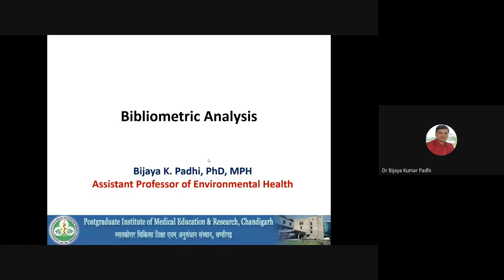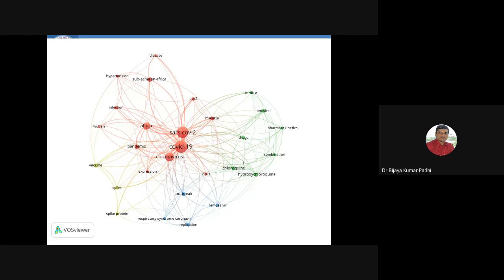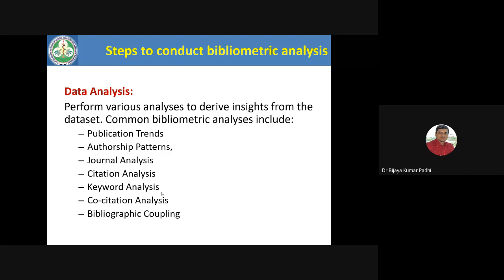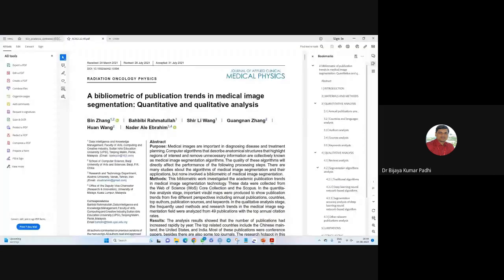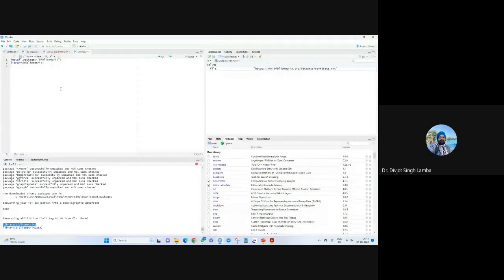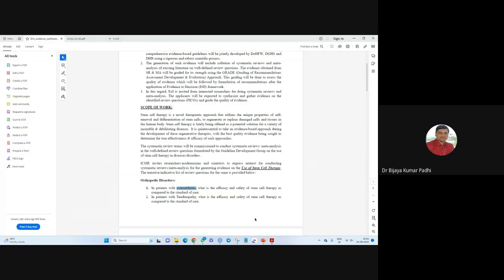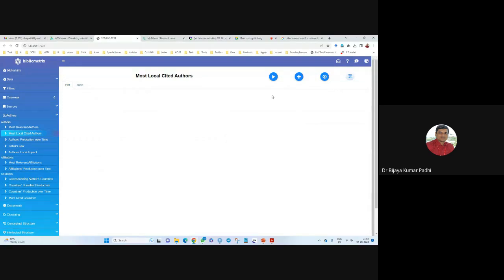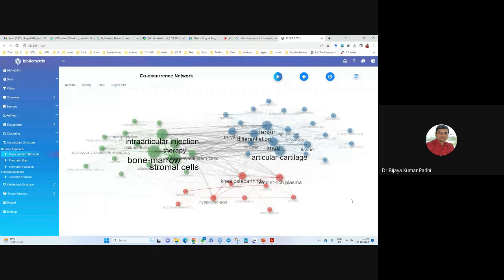Introductions to Bibliometrics and Software instalations